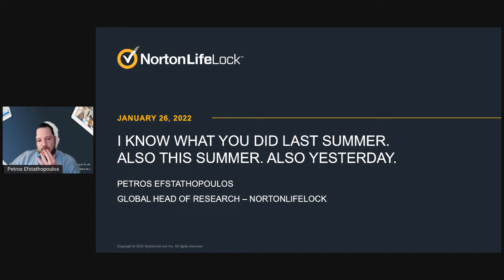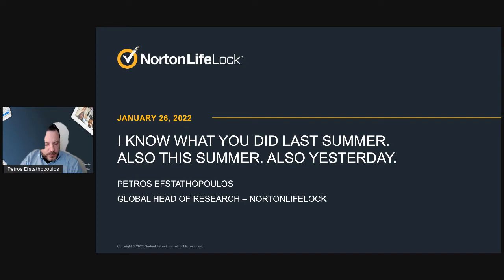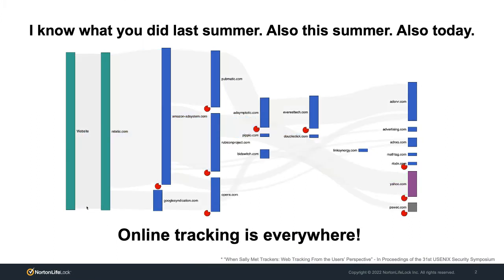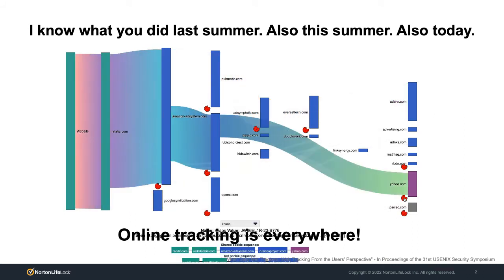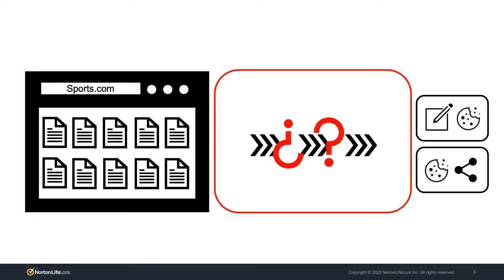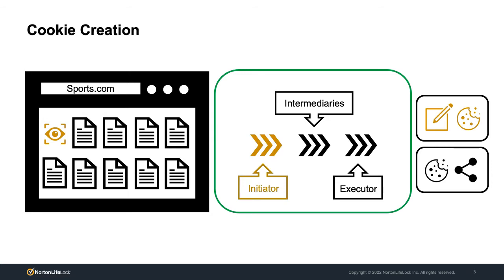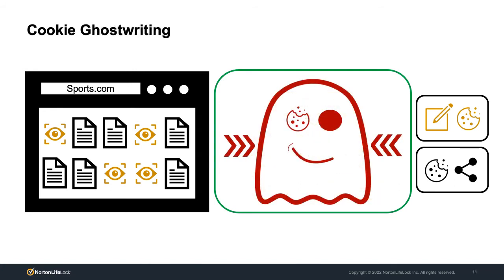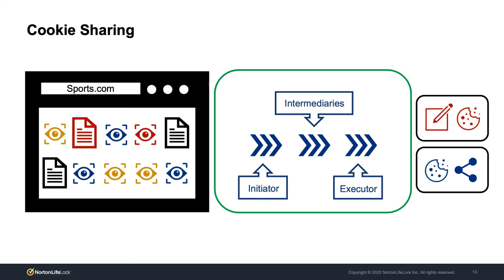I know what you did last summer. Also this summer. Also yesterday.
Online tracking has evolved to one of the most sophisticated ways to identify users and their behavior, in order to provide targeted content, optimized to attract their attention. During this talk, we will discuss the status quo of the tracking ecosystem, according to research and studies performed by Norton Labs. Based on this work we are able to provide quantified answers to some important questions around the effect of online tracking on privacy, expose the complexity of the tracking ecosystem, and highlight the reasons why consumers need help to make informed decisions.
Petros Efstathopoulos,  Global Head of Research, NortonLifeLock